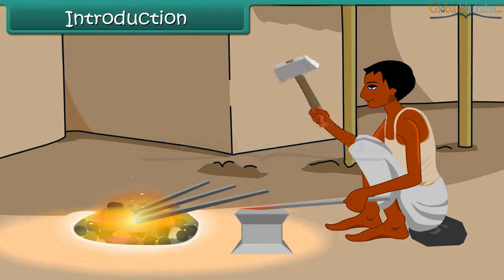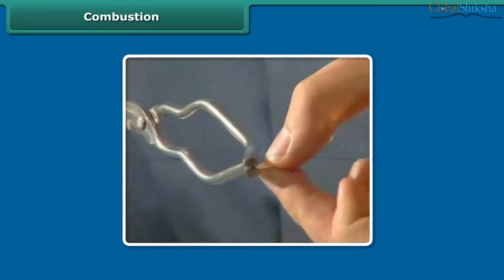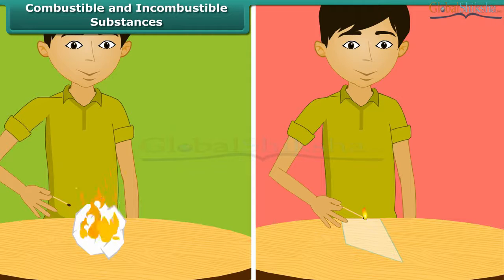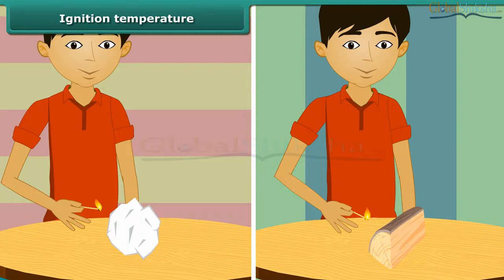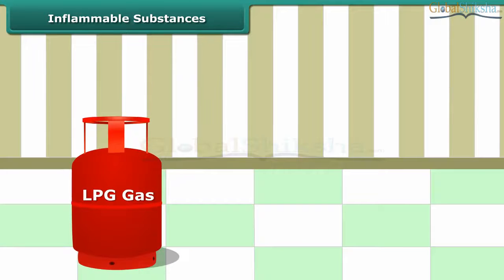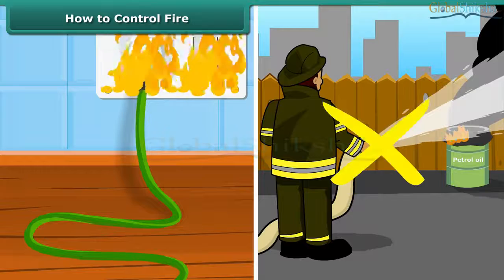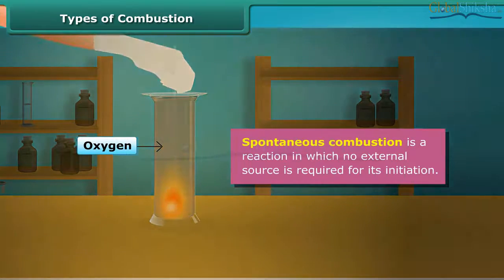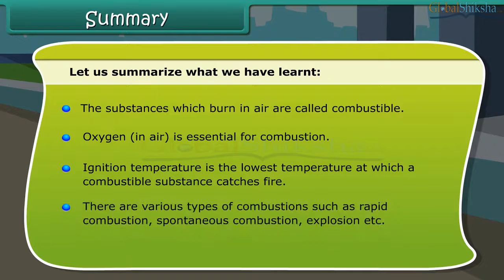Class 8 Science Types of Combustion and Flame in Hindi दहन